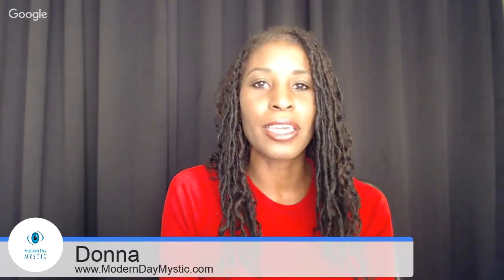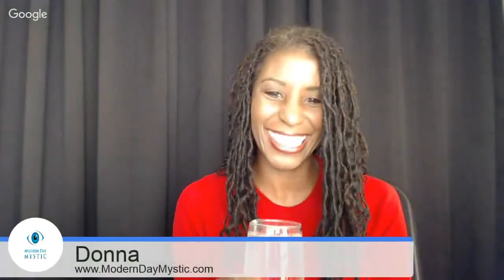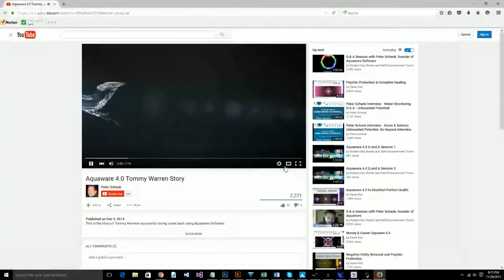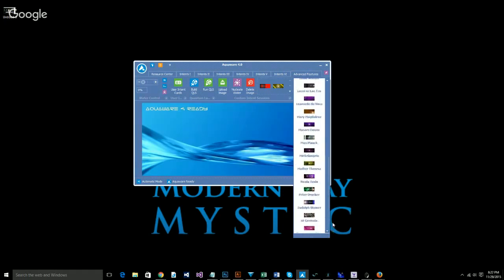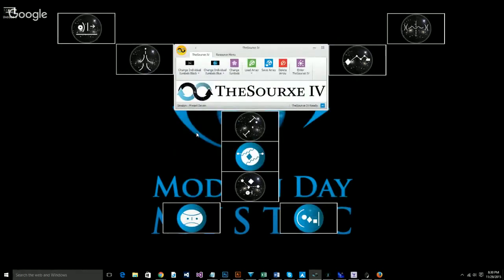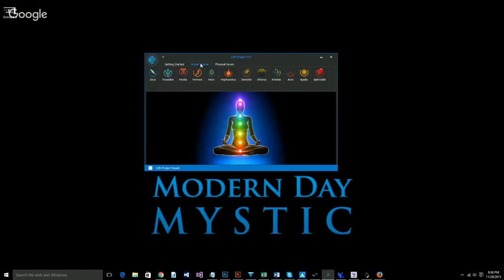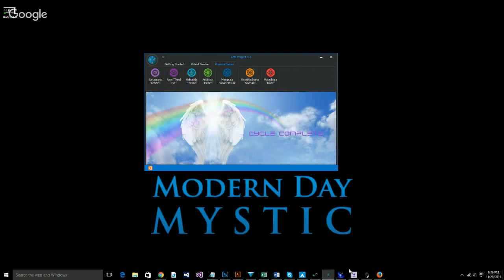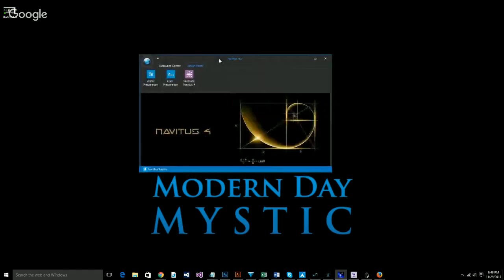The Holiday MDM Show with Peter Schenk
The Holiday MDM Show showcasing all of the MDM Software products.